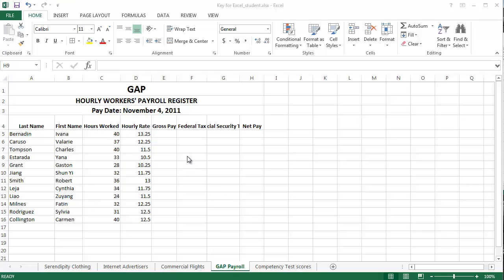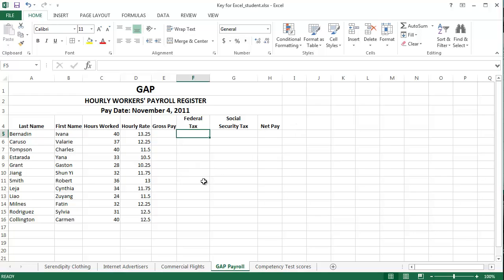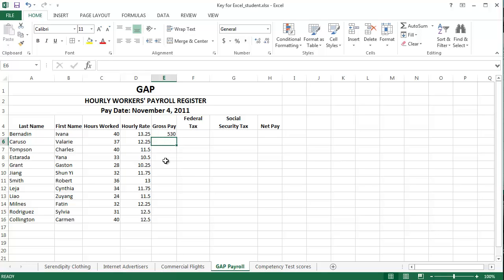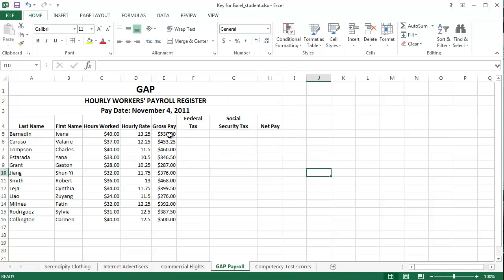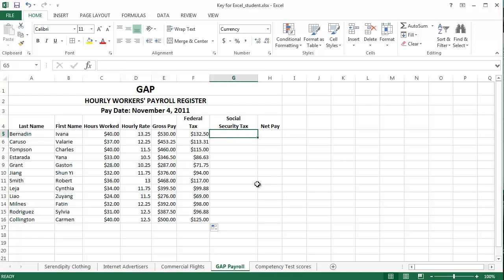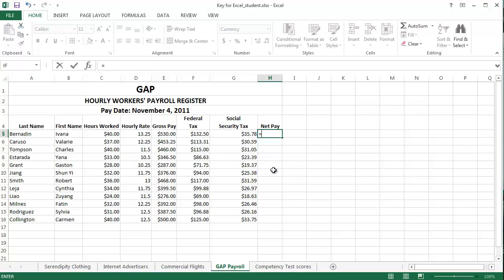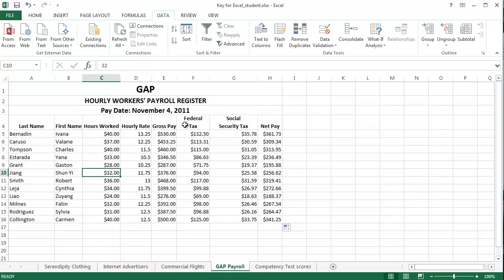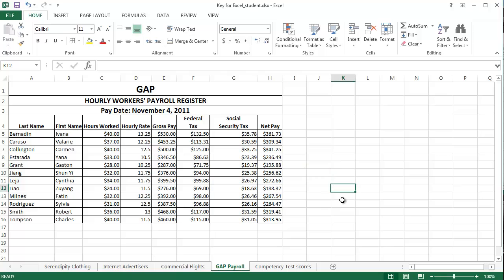Excel Assignment 4